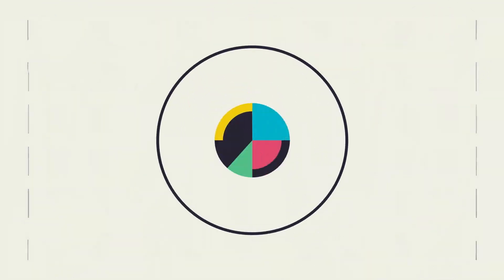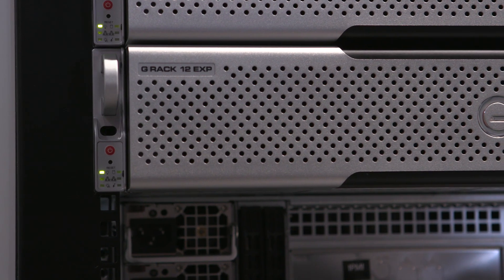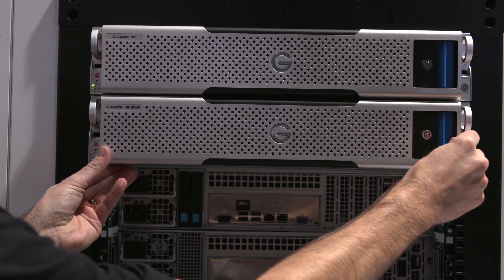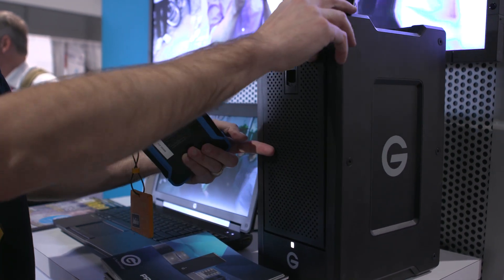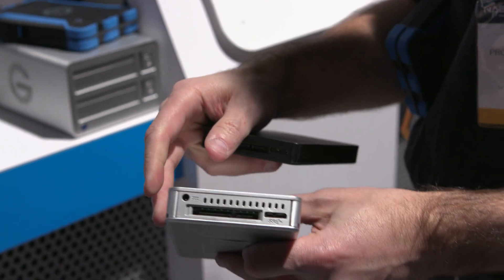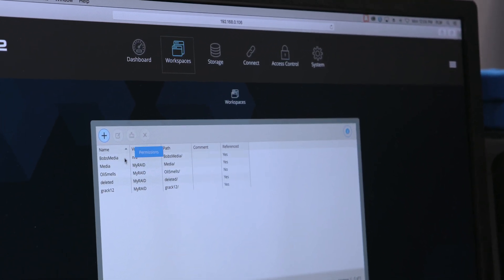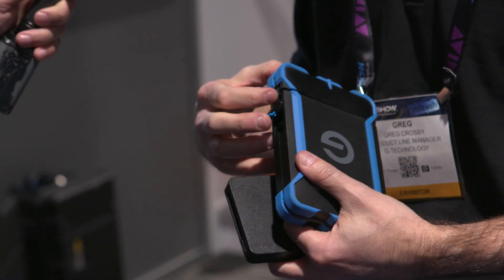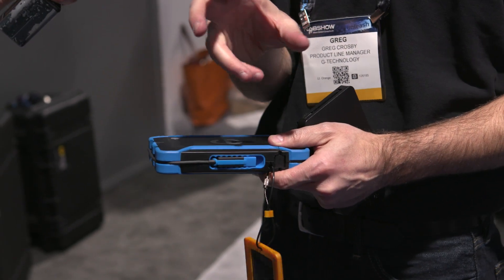G-Tech Brings Out the Big Guns of Protected Storage Solutions with the 120TB G-Rack 12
The G-Rack 12 can be up to 120TB in RAID 6 configuration, which means that two disk failures can occur within the RAID set before any data is lost.